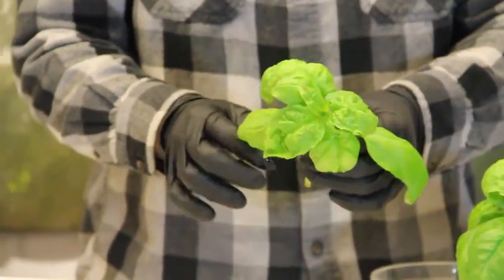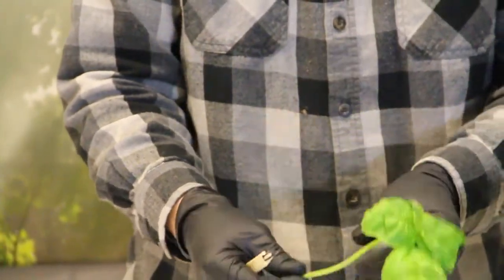How to Clone Plants: Basil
In this video Matt from 4hydroponics.com shows you the way he likes to take clones using basil he took from the greenhouse. Matt is using General Hydroponics Rapid Rooter Plugs, Rootech Cloning Gel and a few other things we sell on our site which can all be found here: